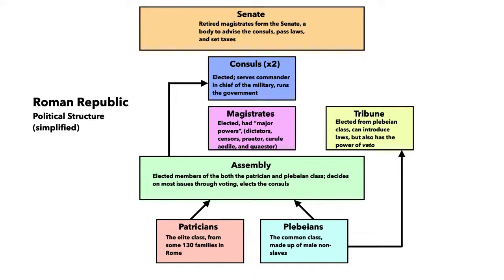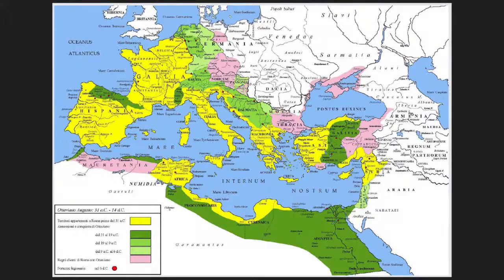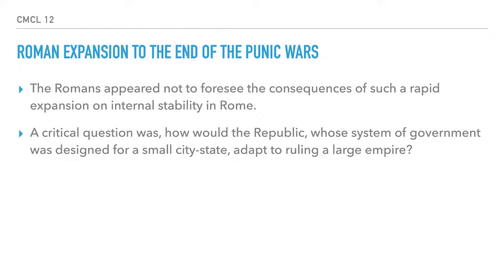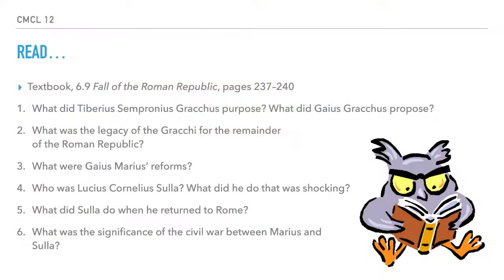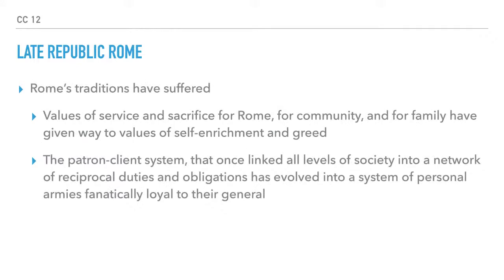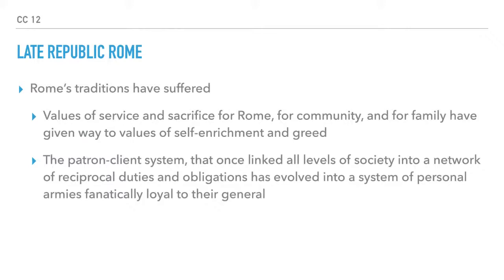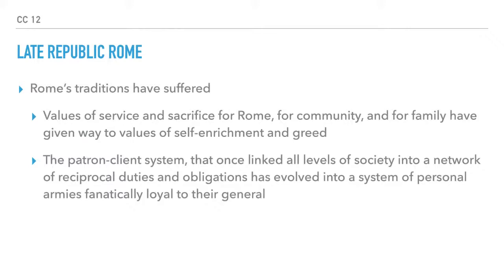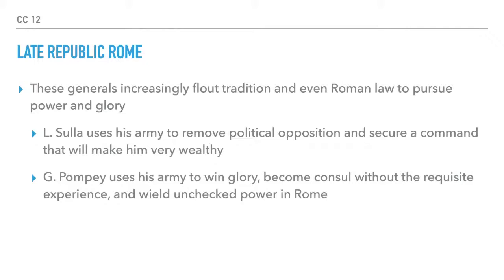Comparative Cultures 12 - Class 48 - July 31 2020